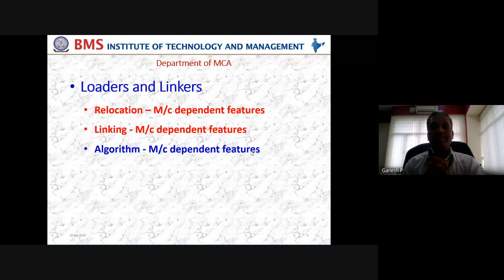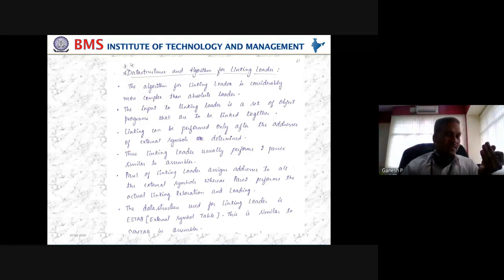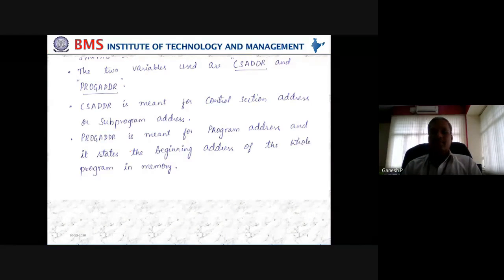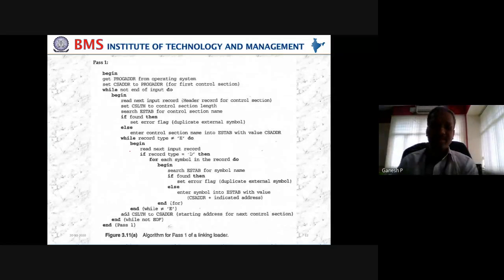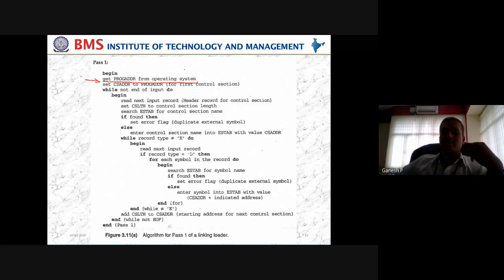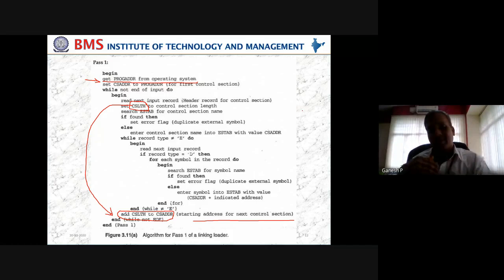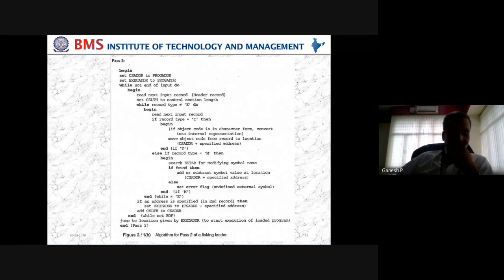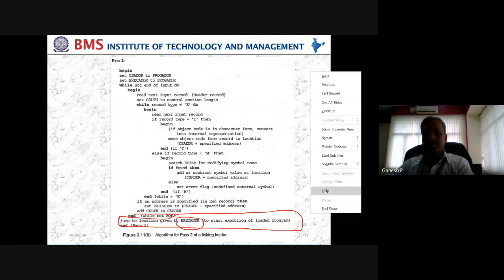18MCA34 SS 20 10 2020 Class26